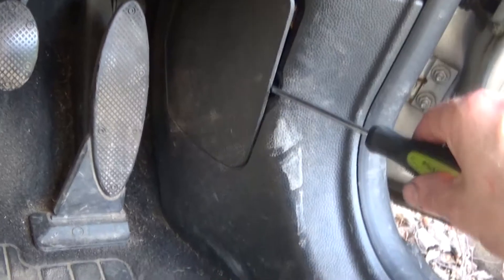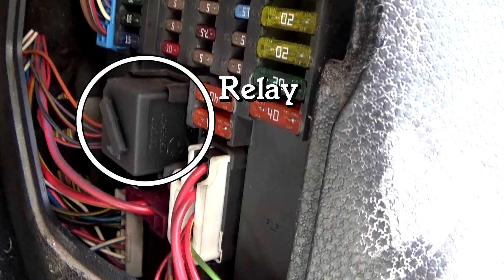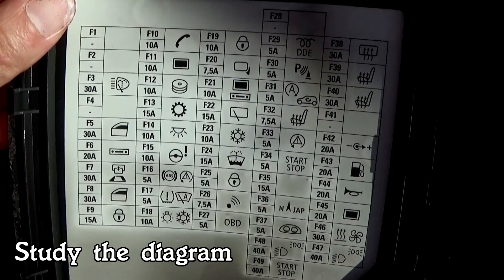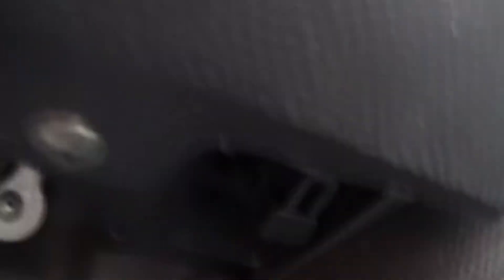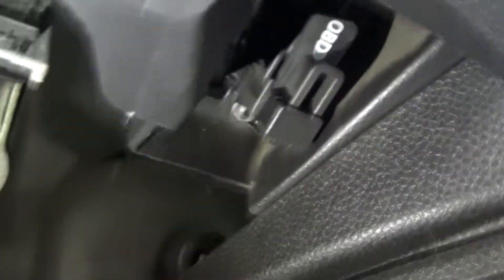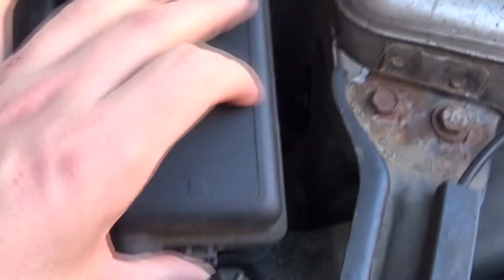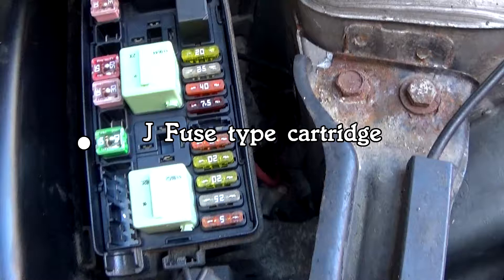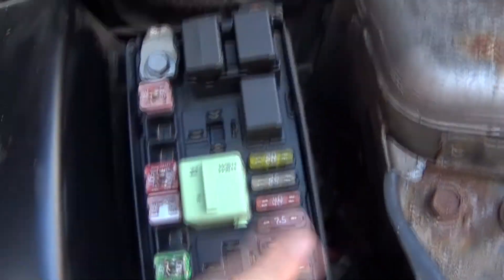Mini Cooper OBD II and Fuse locations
In this tutorial we will locate the OBD II and the fuse locations. Our car today is the Mini Cooper